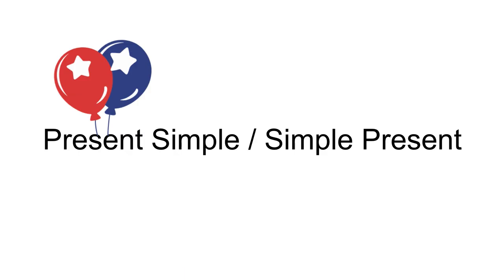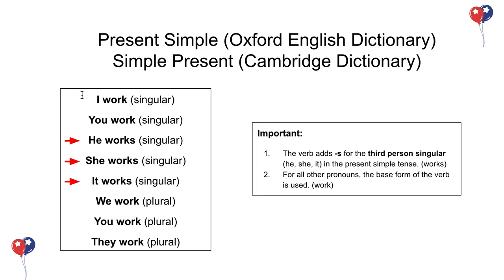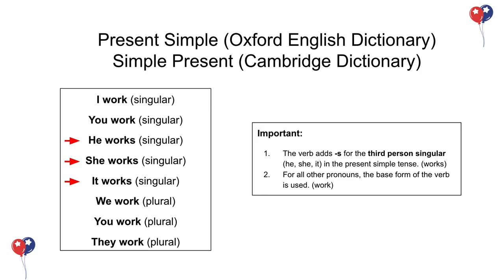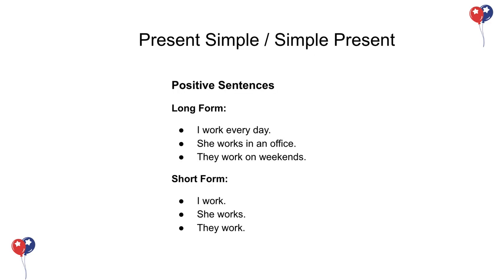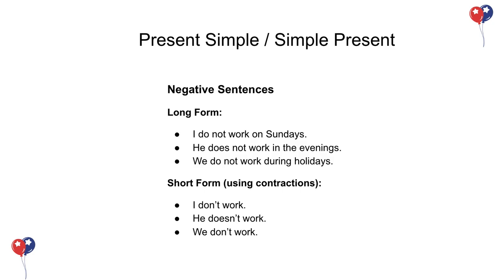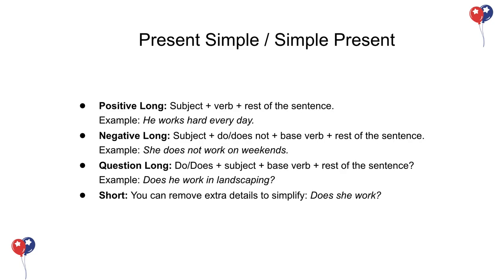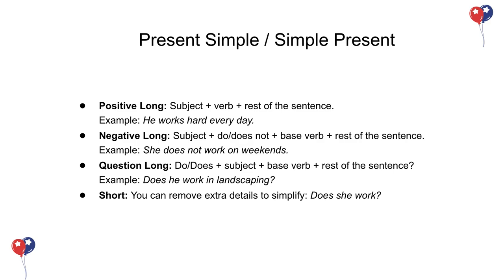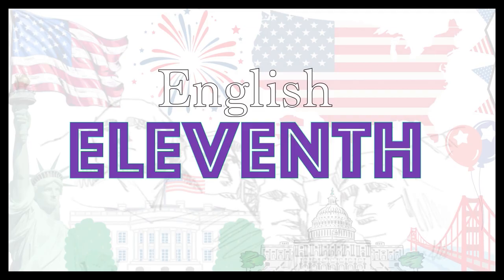1 Simple Present Present Simple